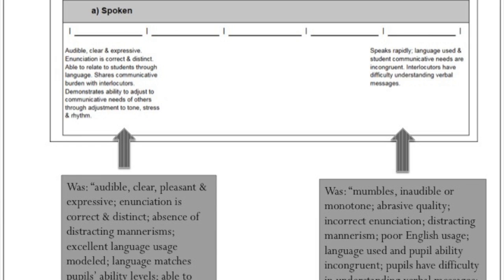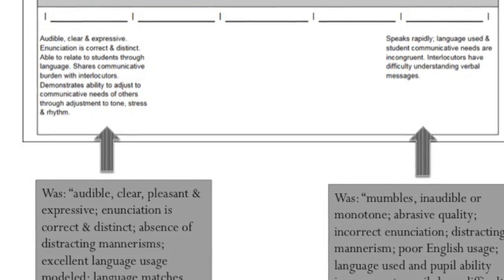Andrea Sterzuk: (Part 3) Fostering effective communication in future teachers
In this third video, Andrea Sterzuk problematizes the subjective and monolithic "standard English" typically promoted by teacher education programs in Canada.